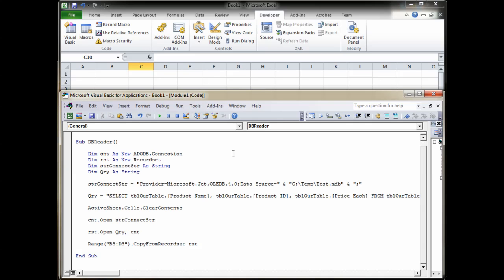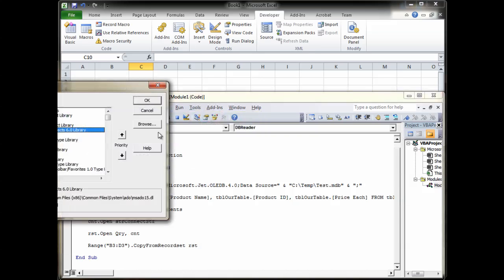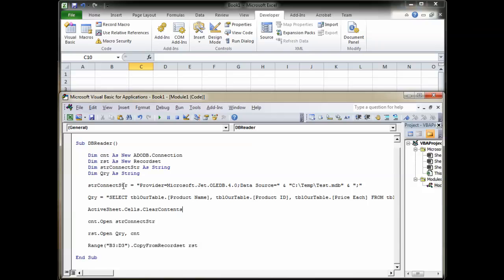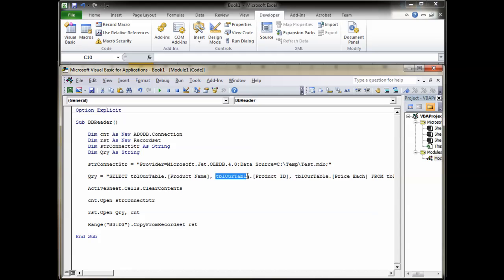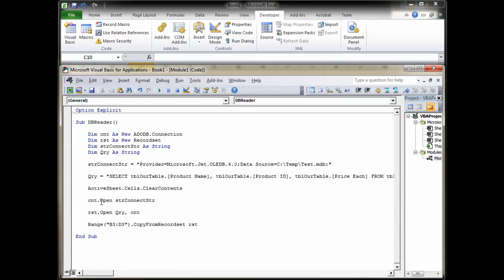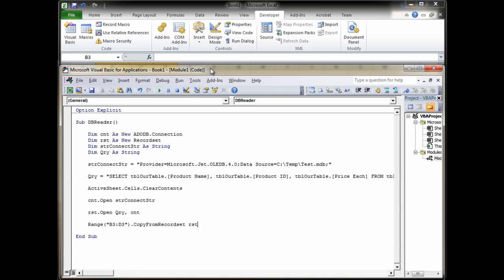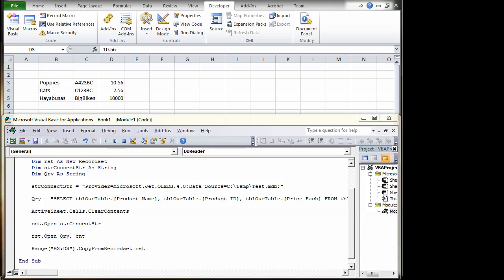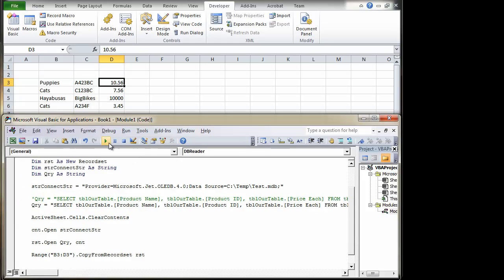How to Read SQL Database in Excel with VBA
Here I show the code and walk through how it works for the excel database reader that we created in an earlier tutorial.